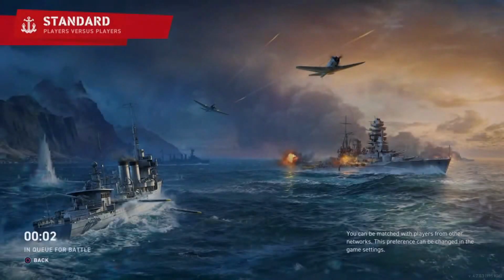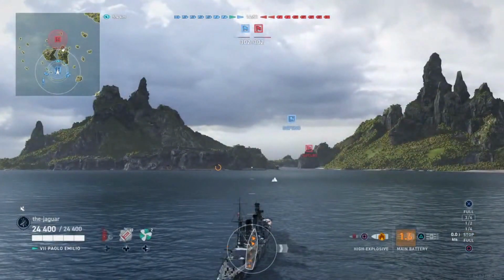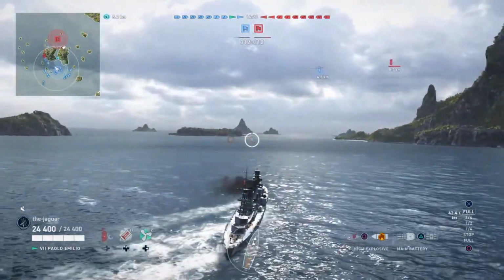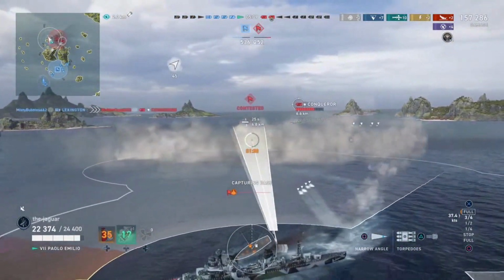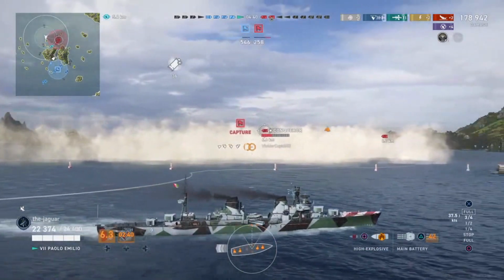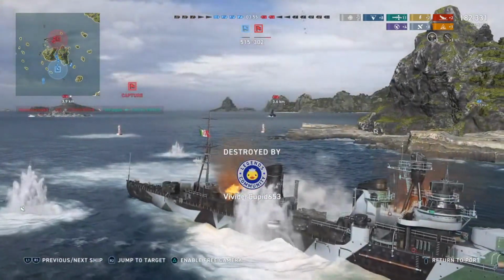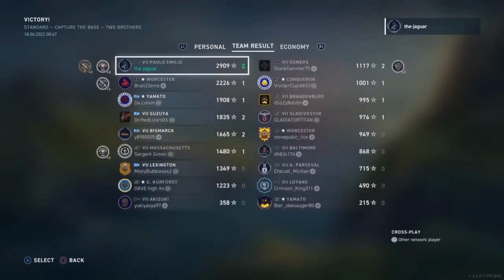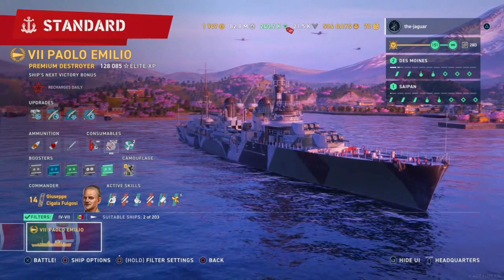Paolo Emilio Joy Ride - Tier 7 Italian Destroyer | World of Warships Legends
Paolo Emilio is an extremely fast Italian Destroyer with great guns, huge torpedo damage with high speed. This means devastating torpedoes if you can get within range to use them. See an interesting battle in Standard (Fulgosi commanding) showing the accuracy of the fast torpedoes with their big-time damage output. In the end you will see 189,000+ damage, 2 destroyed ships with 11 torpedoes hits and 8 floods, 2 devastating Strike medals and a High Caliber medal!